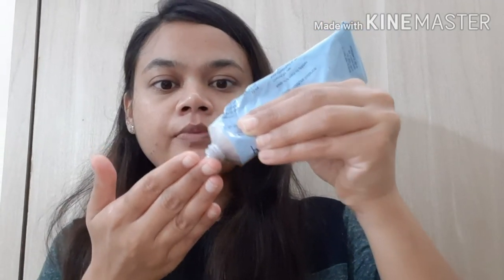🟥 Propylene Glycol Cream | propylene Glycol Uses, Benefits and Side effects in Hindi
emolene cream
emolene cream ingredients
emolene cream uses
emolene cream substitute
emolene cream in usa
emolene india
emolene cream for pigmentation
emolene vs cetaphil
emolene cream review
emolene review
emolene cream
emolene moisturizer
emolene propylene glycol cream
emolene moisturizer cream
emolene cream
emolene moisturizer
emolene cream price
emolene cream for oily skin
emolene cream review
emolene cream
emolene moisturiser review
emolene cream এর কাজ কি
emolene moisturizer for oily skin
emolene cream for dry skin treatment
emolene moisturizer
emolene for dry skin
emolene cream review
emollient cream
emolene review
emolene cream malayalam
emolene cream for acne
emolene cream side effects
emolene cream
emolene gel
emolene price
emolene cream cost
emolene lotion
emolene review
emolene cream 100gm
emolene cream price
emolene cream amazon
emolene cream online
emolene cream review
emolene cream in hindi
 propylene glycol
propylene glycol uses
propylene glycol in food
propylene glycol antifreeze
propylene glycol vape
propylene glycol toxicity
propylene glycol side effects
propylene glycol in skin care
propylene glycol alginate
propylene glycol hair
propylene glycol
propylene glycol food grade
propylene glycol for cigar humidifiers
propylene glycol for vaping
propylene glycol antifreeze
propylene glycol solution
propylene glycol and vegetable glycerin
propylene glycol usp
propylene glycol gallon
propylene glycol 1 gallon
propylene glycol antifreeze
propylene glycol uses
what is propylene glycol
where to buy propylene glycol
propylene glycol for sale
propylene glycol toxicity
propylene glycol alginate
propylene glycol allergy
propylene glycol
propylene glycol skin
propylene glycol effects on lungs
propylene glycol uses
propylene glycol humidor
propylene glycol in hair products
propylene glycol allergy
propylene glycol solution for cigar humidifiers
propylene glycol hand sanitizer
propylene glycol hair
propylene glycol disinfectant
propylene glycol coolant